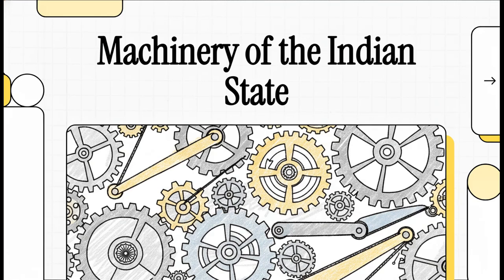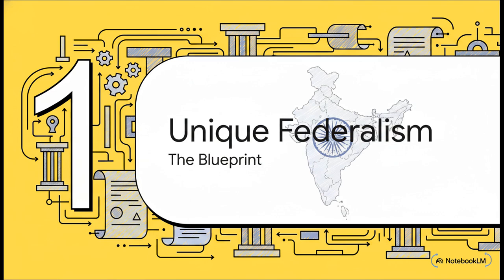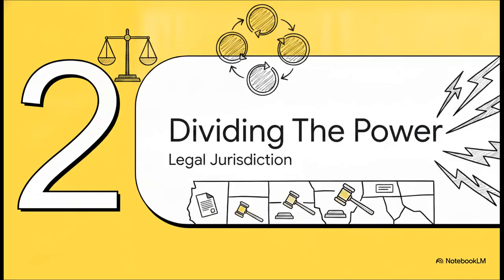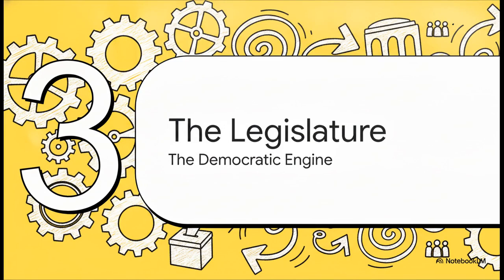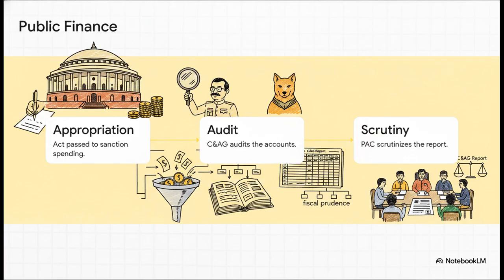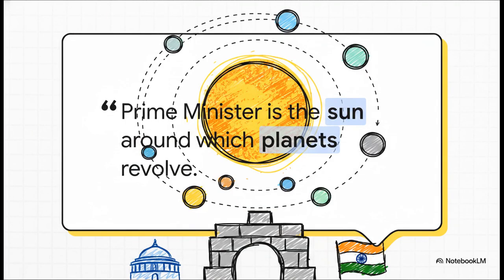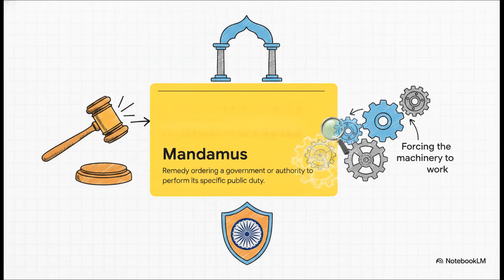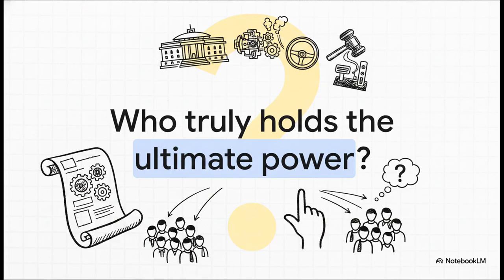UNIT 5 INDIAN FEDERALISM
In this video, I explain BPAC 103 in a simple, clear, and exam-oriented manner. This lecture is specially designed for IGNOU students and learners of Public Administration who want to understand concepts quickly and effectively.

📌 In this video:

✔️ Topic explanation in simple language

✔️ Key concepts and definitions

✔️ Important examination points

✔️ Revision-friendly notes

✔️ IGNOU-focused discussion